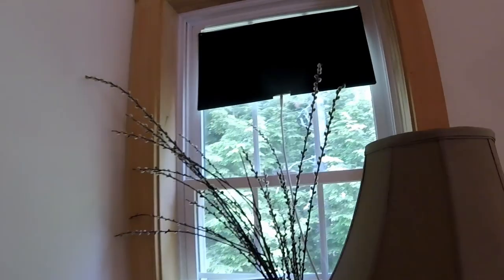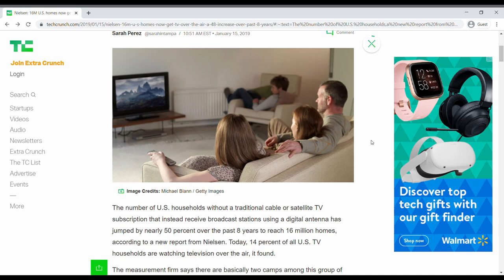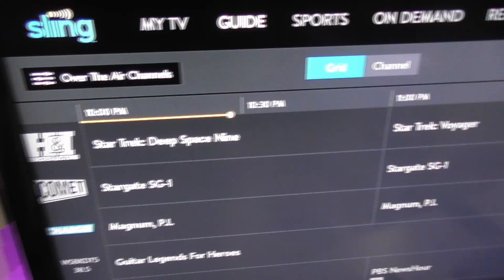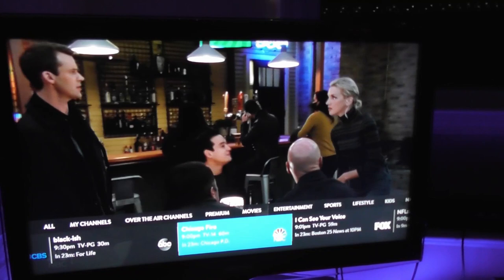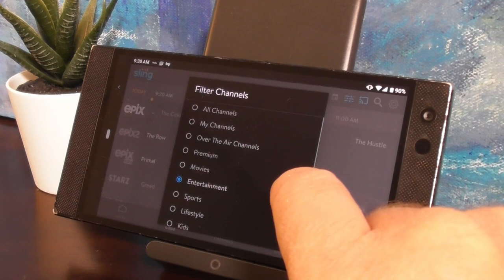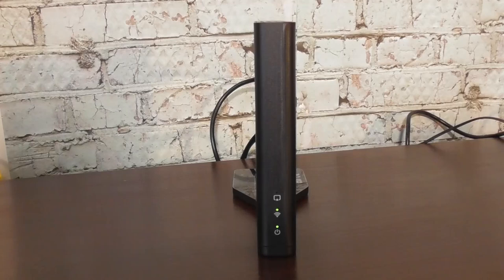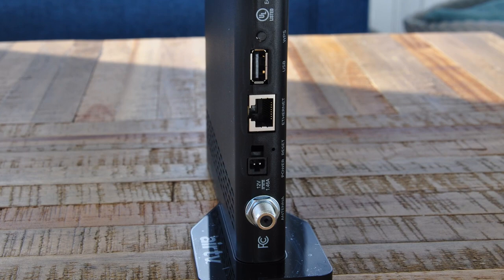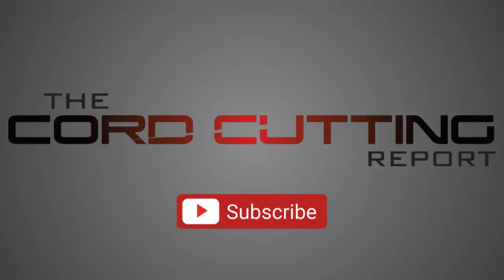AirTV 2 Review: OTA DVR & Sling TV in one channel guide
In this video, I show you the pros and cons of the AirTV 2, a TV tuner that’s made specifically for Sling TV users. Later on in the video, I’ll give you a rundown on how it compares to another OTA DVR, the Fire TV Recast.

0:00 - Intro
1:26 - What is AirTV 2?
2:16 - How to set up AirTV 2
2:57 - No fees for guide data
3:36 - Setting up OTA recordings
4:46 - Watching local channels
5:42 - Limitations of AirTV 2
6:10 - Recordings & picture quality
6:53 - Fast forward & Rewinding recordings
7:28 - AirTV 2 vs Fire TV Recast
9:19 - Is the AirTV 2 worth it?
10:34 - AirTV 2 deal with Sling TV

So about 16 million homes in the U.S. are using a TV antenna to get local channels such as ABC, CBS and NBC for free, according to Neilsen. That number is expected to grow.

Just to avoid any confusion, the AirTV 2 is ONLY for recording these local channels you get through a TV antenna. It doesn’t record channels that you get through your Sling TV account.

If you want to record your favorite show on A&E, you can use your free 10 hours Cloud DVR that comes with your Sling TV subscription.

The AirTV2 is a network tuner, so in other words, it’s the same as a TV tuner that is usually found inside of a television. This is a two-tuner model. That means you can record and watch up to two programs at once.